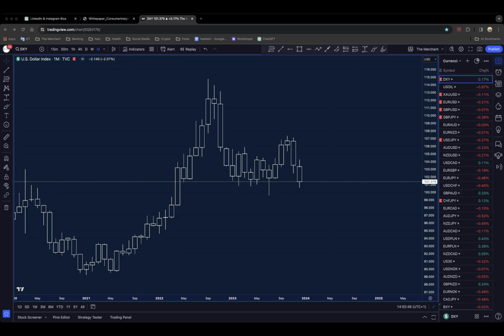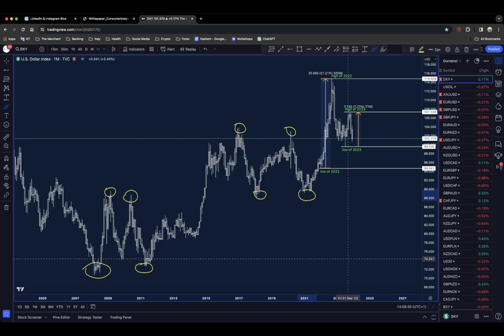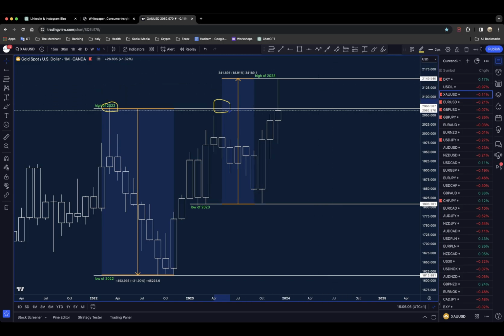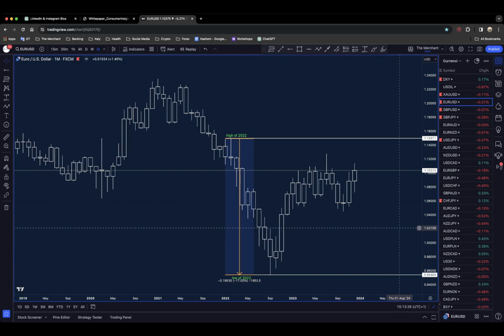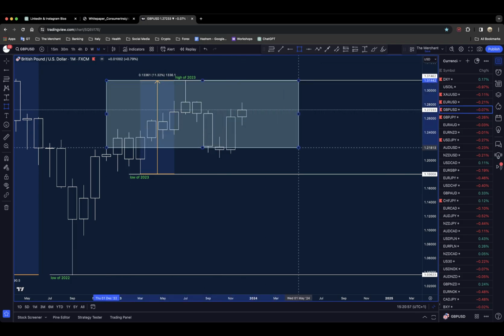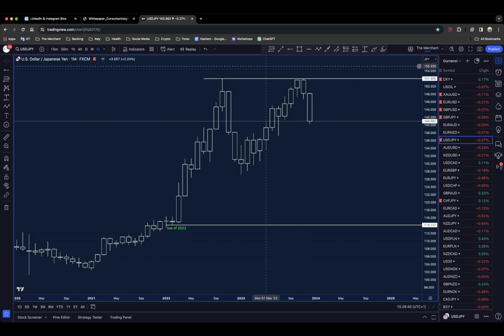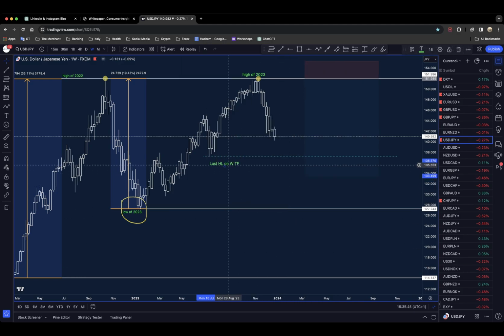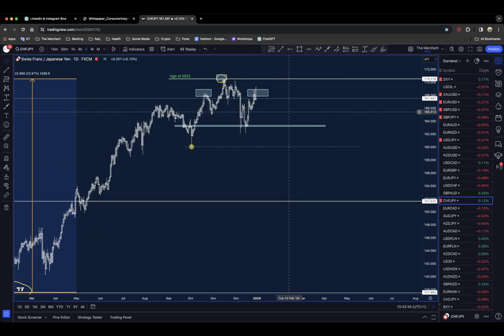eltaajir | 2023 Forex Wrap-Up & 2024 Outlook: Navigating the Future of Currency Trading!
Join me in this comprehensive video as I dive into the Forex market's journey through 2023, comparing and analysing key movements in major currency pairs like DXY, Gold, EURUSD, GBPUSD, GBPJPY, USDJPY, and CHFJPY. I've included detailed insights into the last two pairs by popular request from my Instagram followers.
I analysed and compared market movement in 2023 Vs 2022

Looking ahead to 2024, we discuss crucial factors that could shape the Forex landscape, including the U.S. presidential election, interest rates, inflation trends, geopolitical dynamics, the ongoing USA-China conflict, and the evolving roles of technology and cryptocurrency in trading.

I also provide my predictions for each of these currency pairs, giving you a glimpse into potential future market movements.

We focus on empowering traders with the skills and insights needed for success.

Note: English is not my first language, so I appreciate your understanding if there are any language barriers.